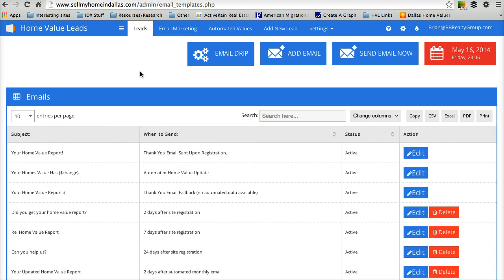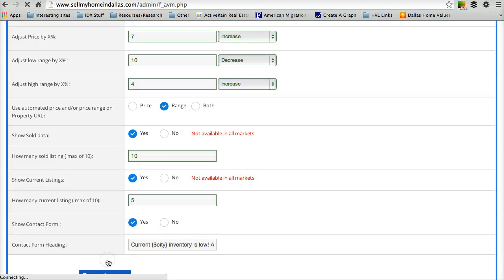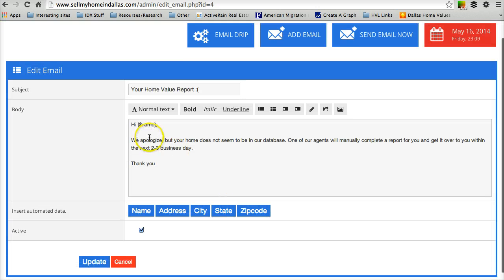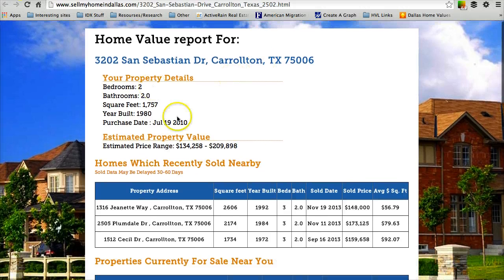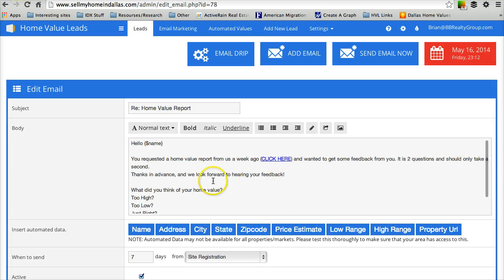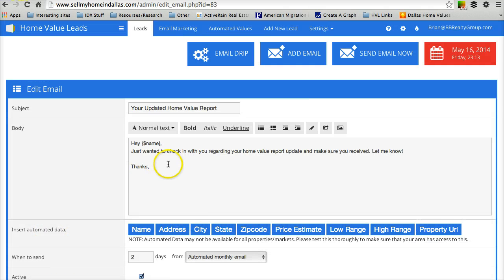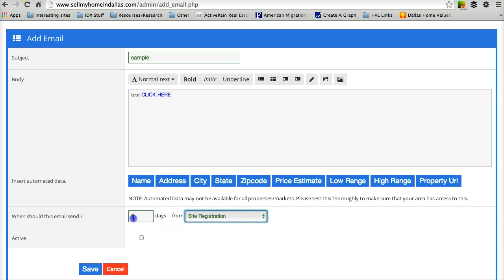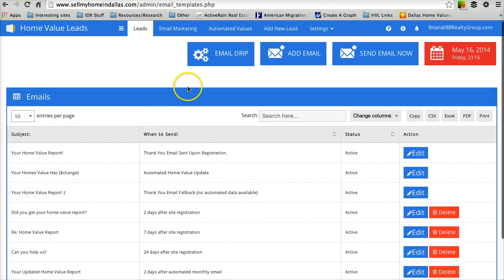Home Value Leads Orientation - Email Marketing - OLD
HVL Orientation - Email Marketing